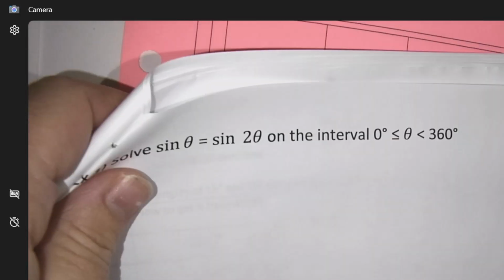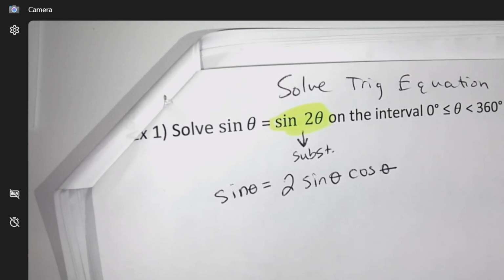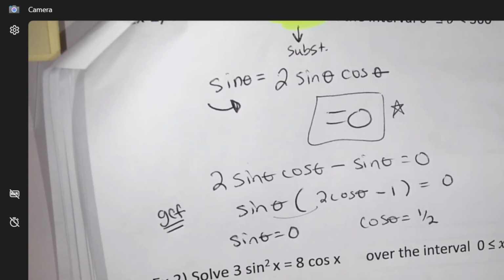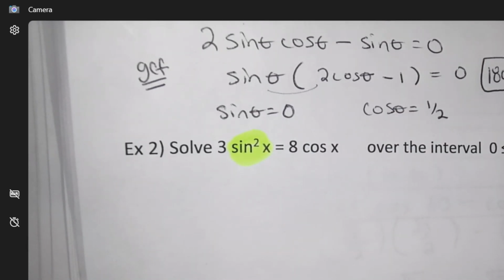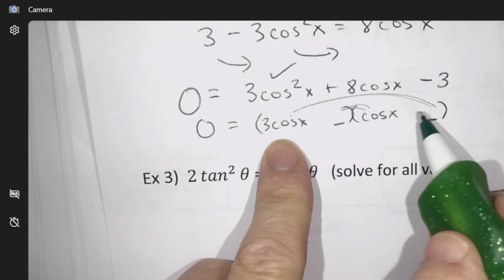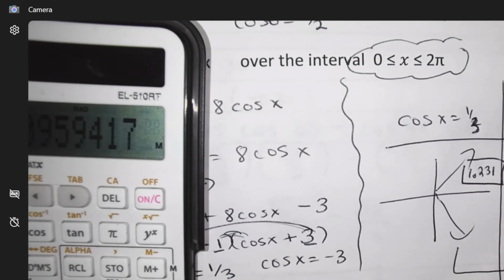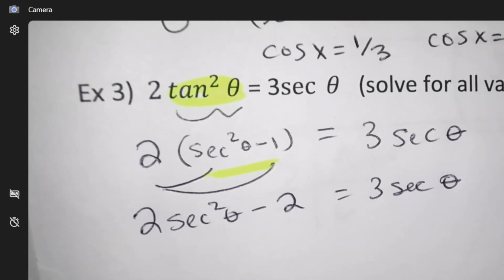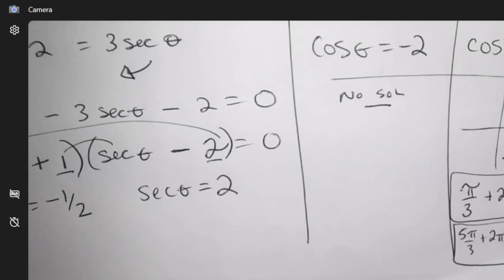solve a trig equation from a trig identity